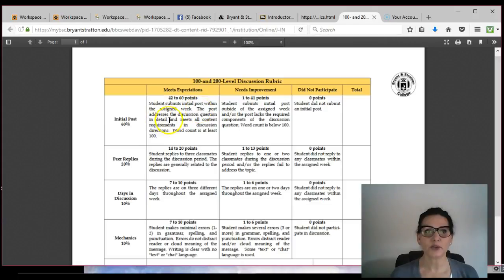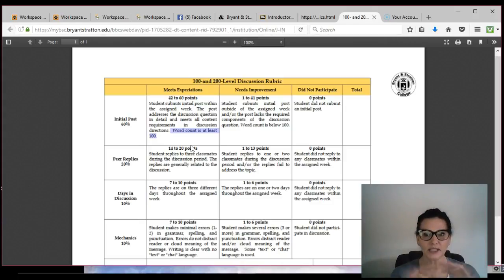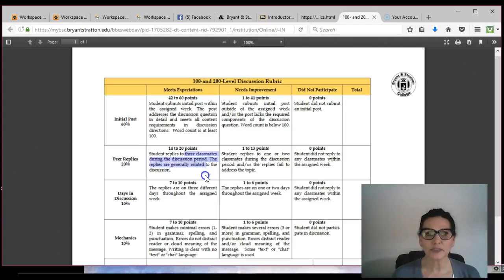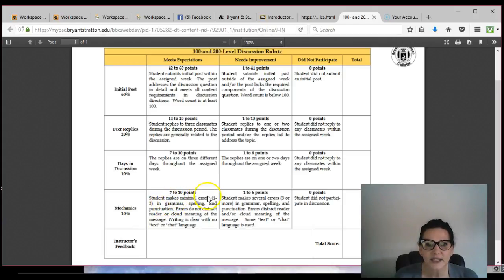Level 100 Grading Rubric